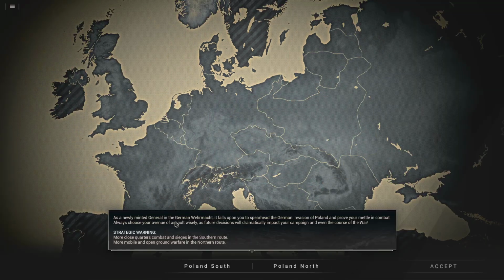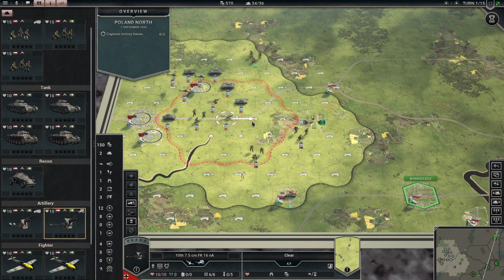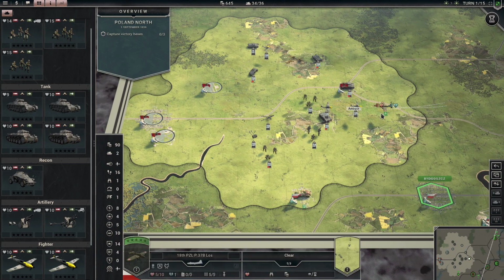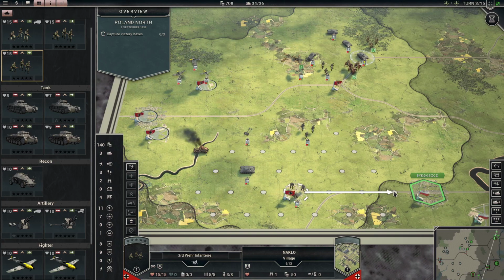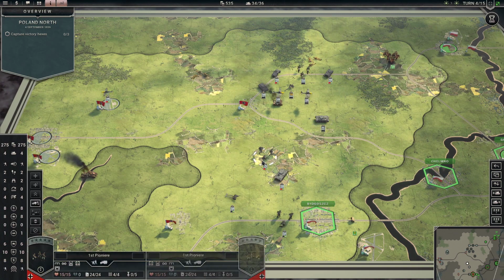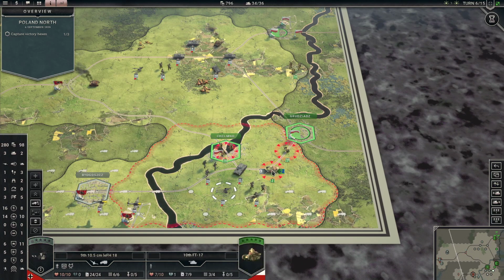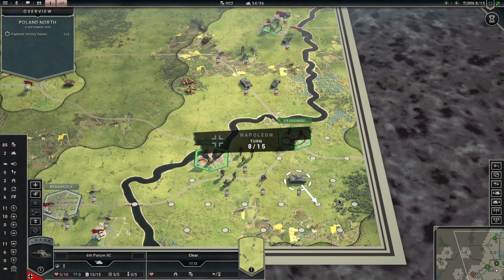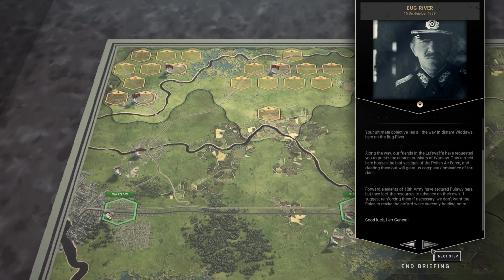Panzer Corp 2 ep 1 Poland North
...in which our intrepid commander opens the Danzig Corridor and advances toward Warsaw.